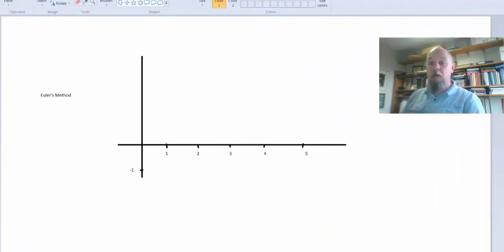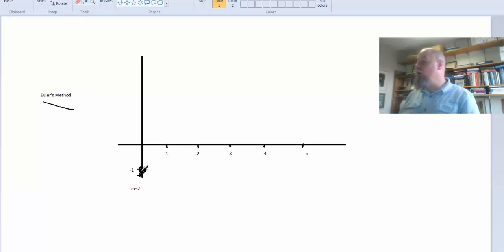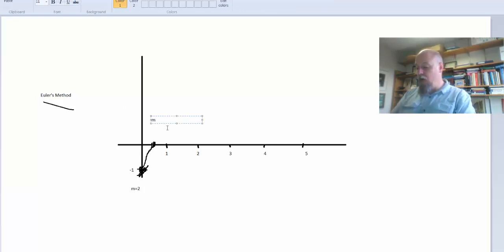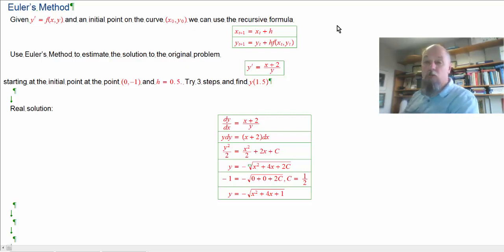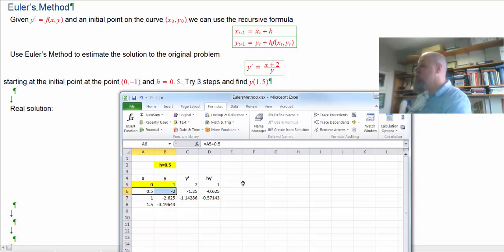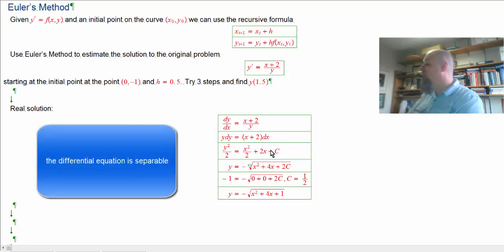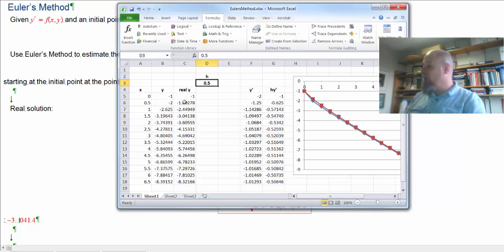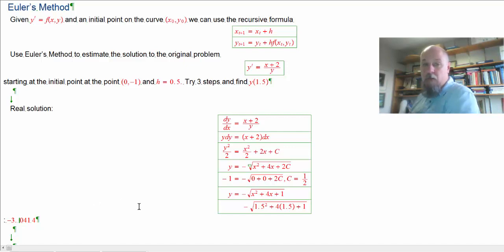Euler's Method in Differential Equations